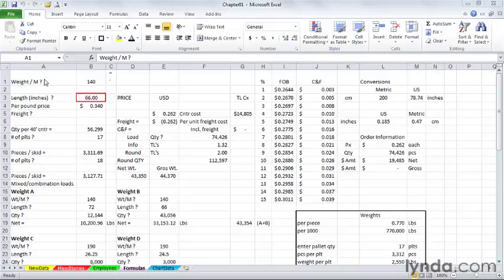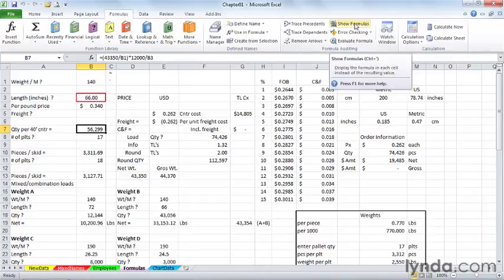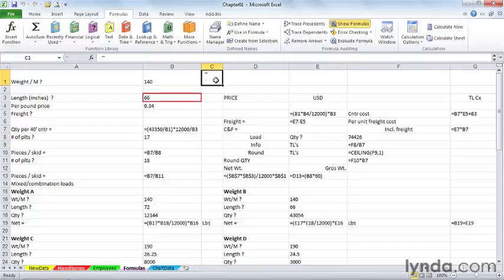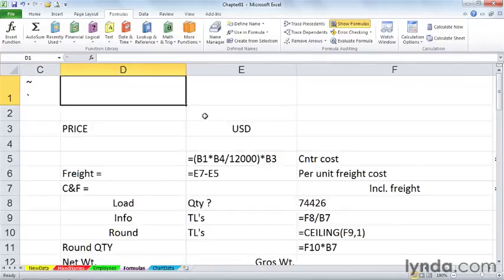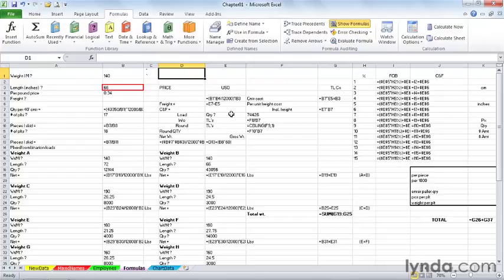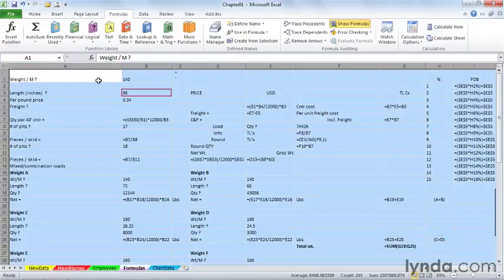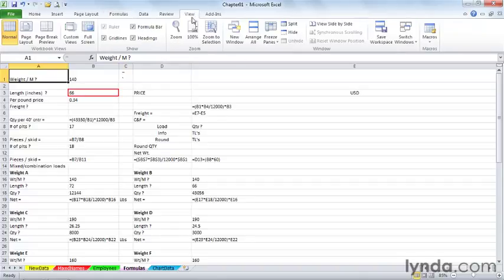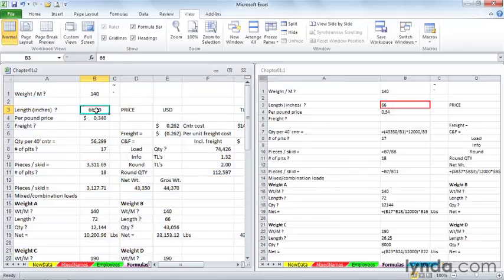0105 Instantly displaying all worksheet formulas